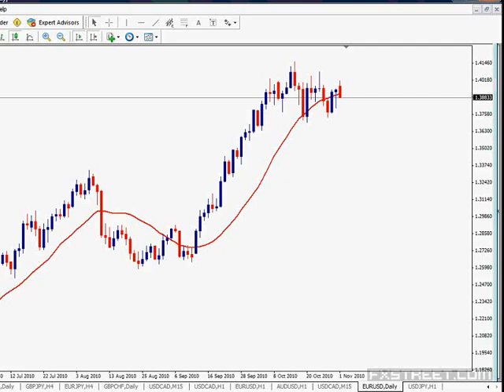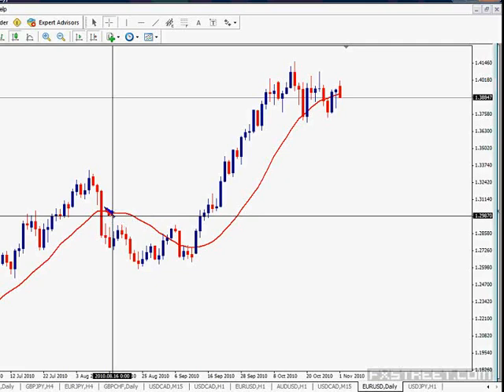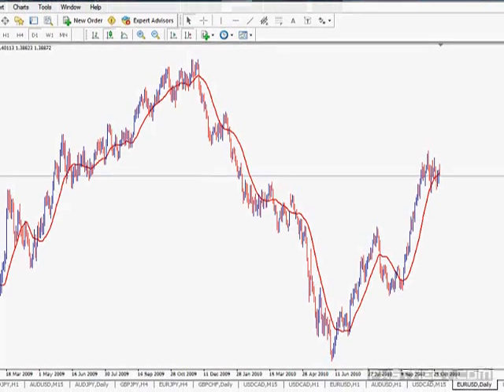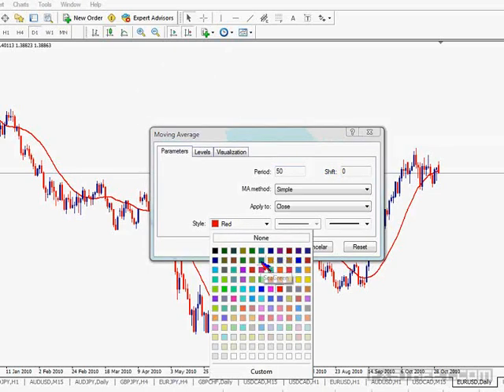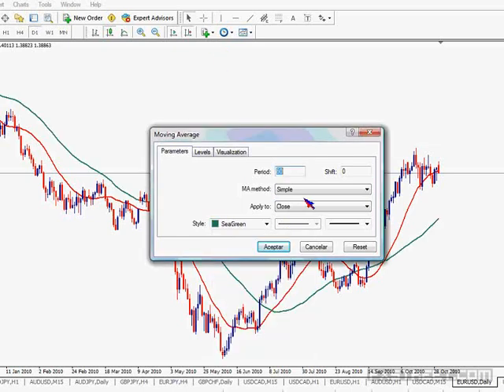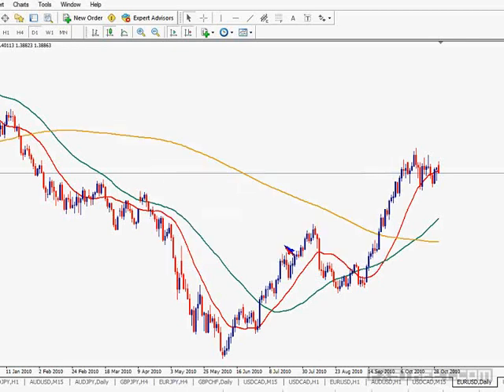Trading with moving averages by Valeria Bednarik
Expert: Valeria Bednarik, Chief Analyst at FXstreet.com

Summary:
- Different trading strategies using moving averages.
- How to apply them on different pairs and different times frames.
- Most accurate ones